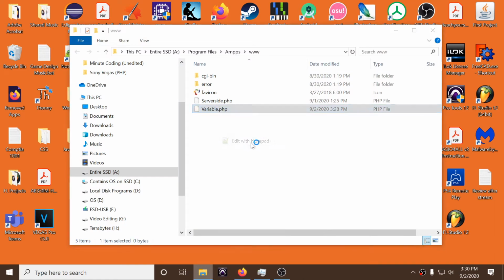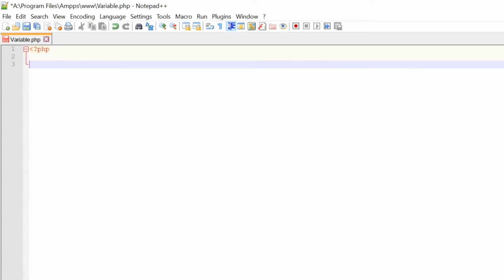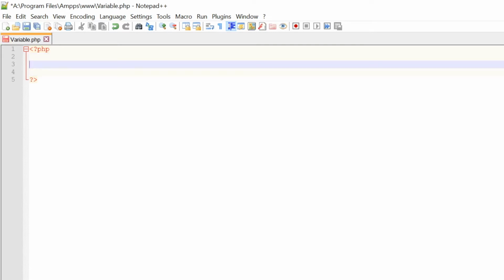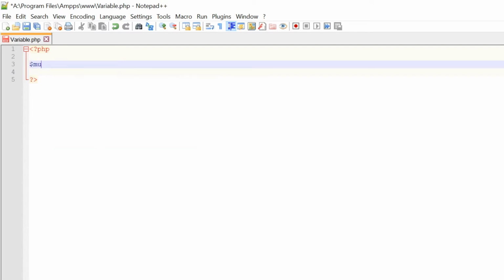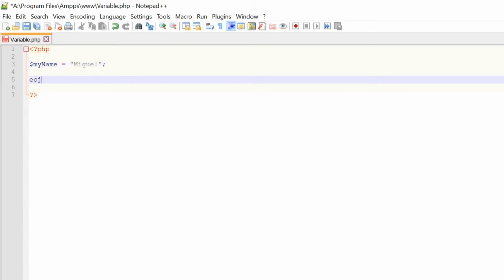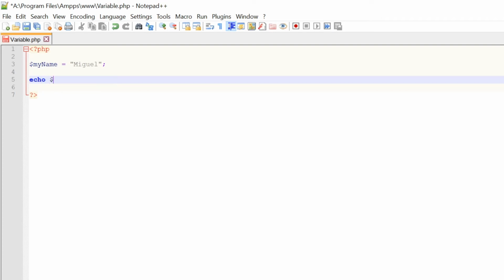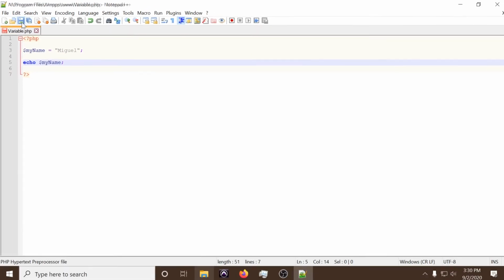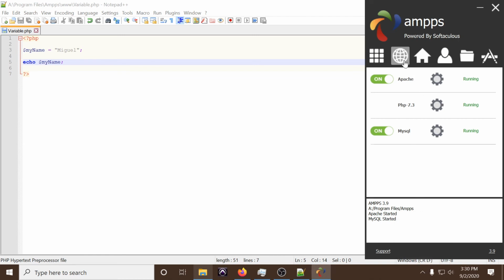Minute Coding PHP Lesson 2 Variables ($)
In this quick tutorial, I demonstrate how to declare and assign variables in PHP. In this video, we assign a string variable to a value.

to see the product of what I have taught on this channel.